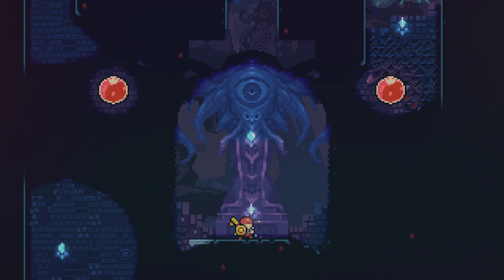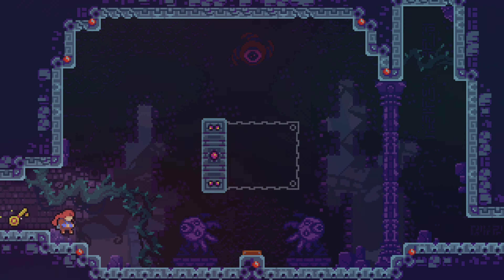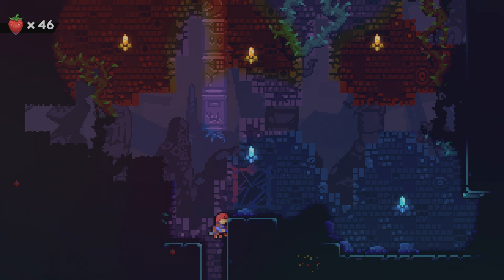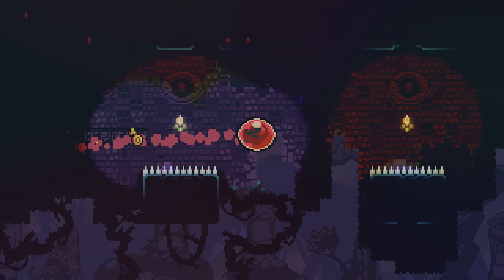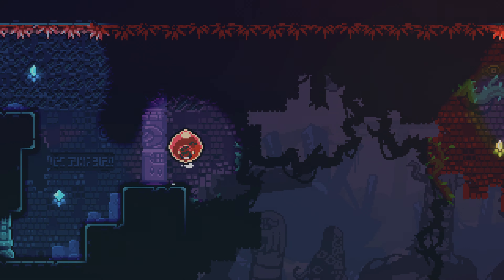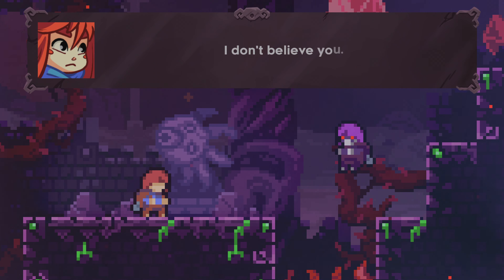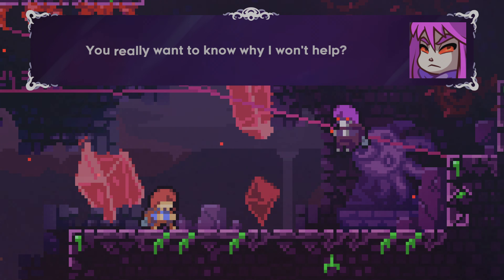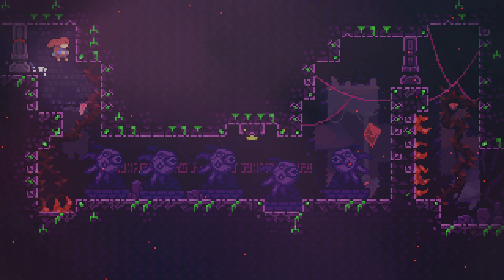SO CELESTE TURNT ON HARD DIFFICULTY IN THE TEMPLE?! - Celeste | Part 6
Adventuring through the Magic Temple in this part!